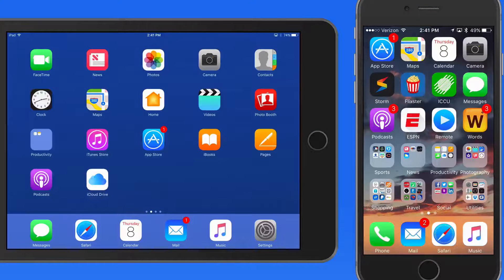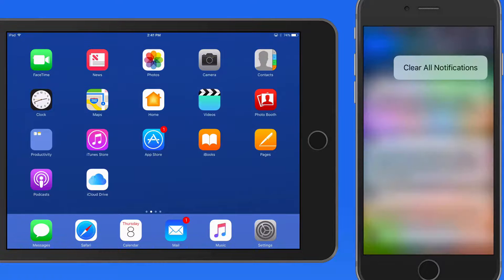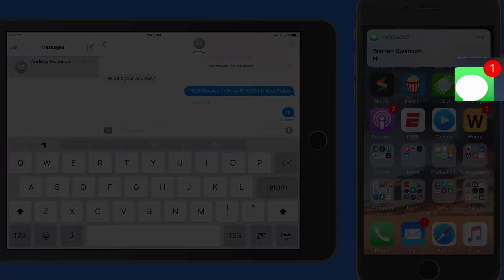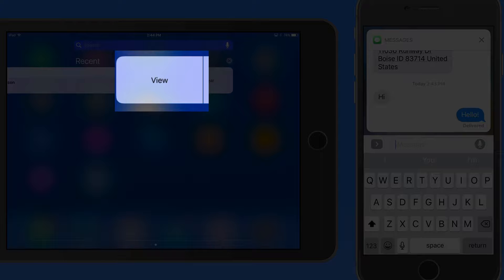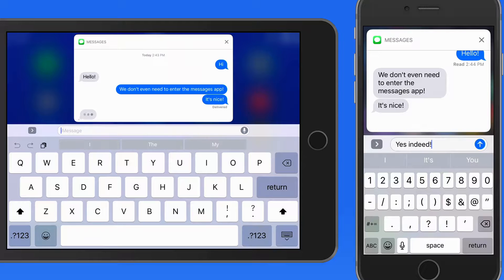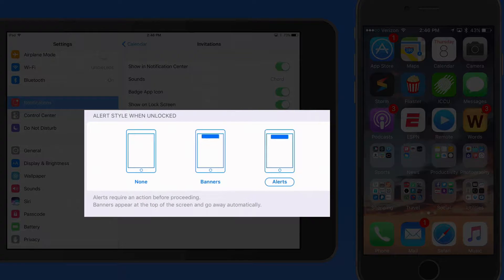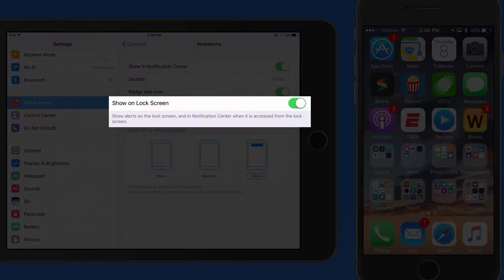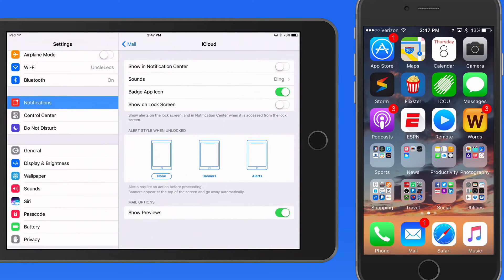iOS 10 Tutorial: Notification Center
In this lesson from our full tutorial on iOS 10 for iPad & iPhone see how to use Notification Center.